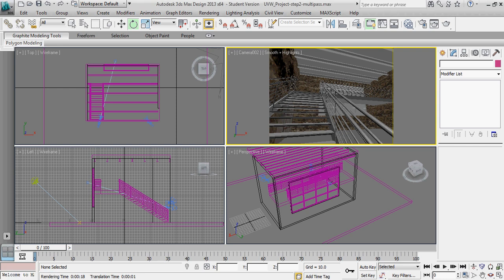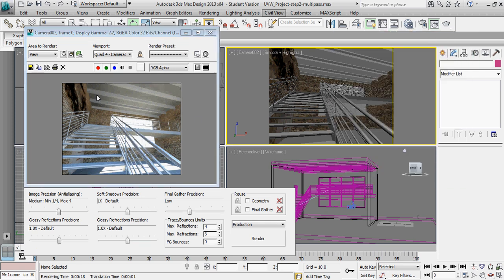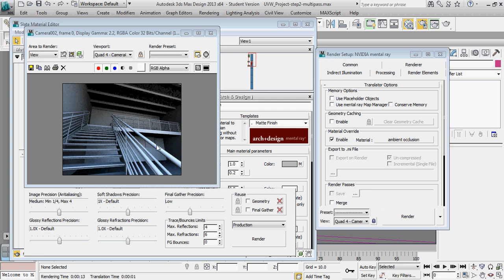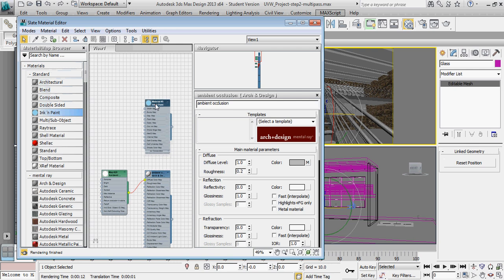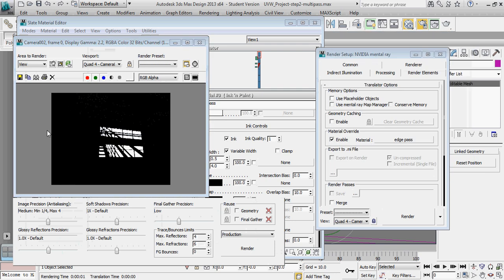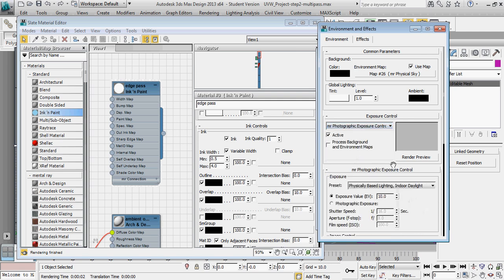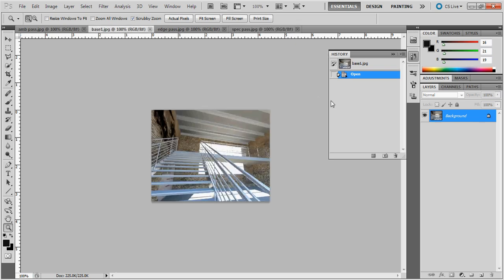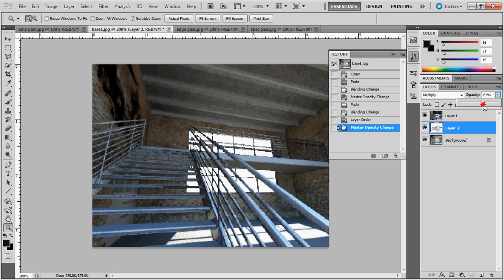3ds Max Multipass Rendering: Ambient Occlusion, Edge, Specular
Creating multiple passes from 3ds Max to provide post rendering control in either photoshop or aftereffects.